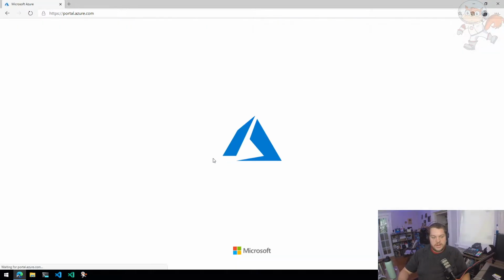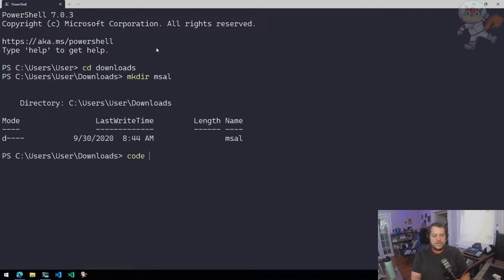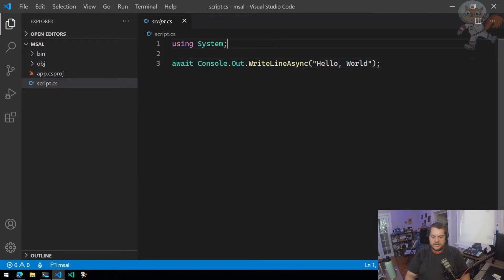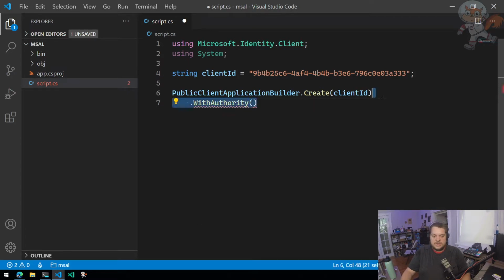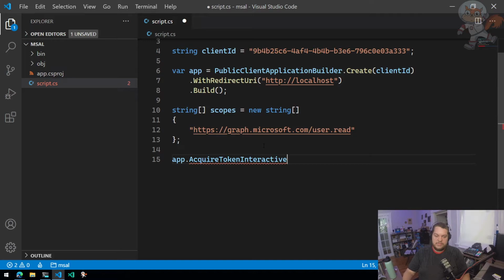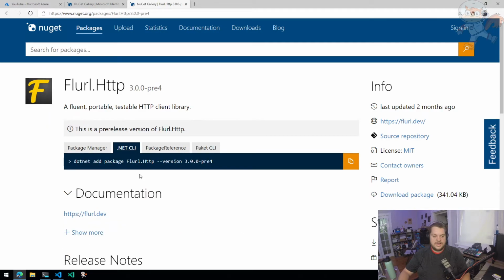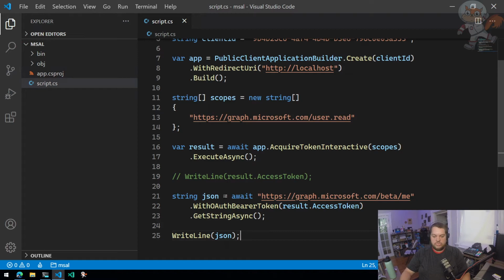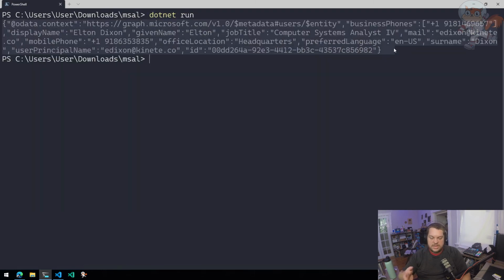Microsoft Authentication Library (MSAL) for .NET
Questions?